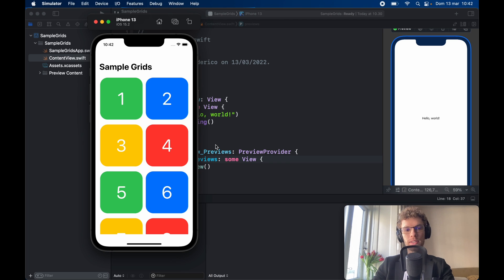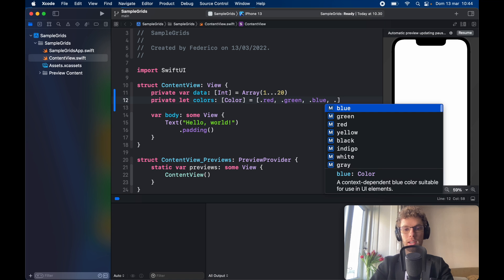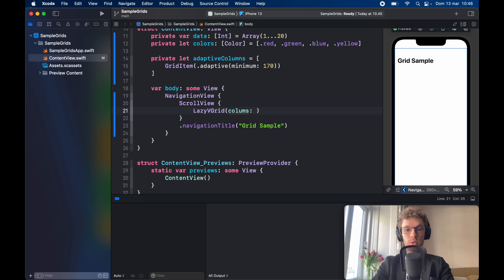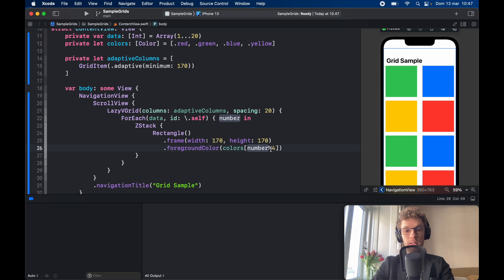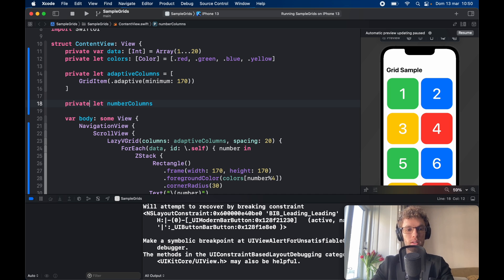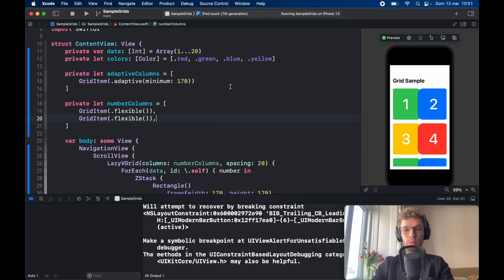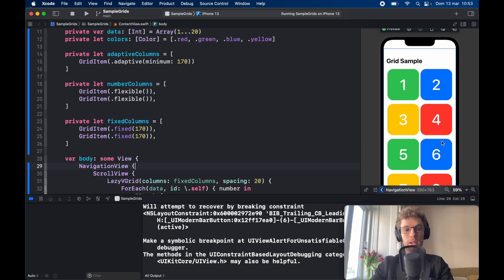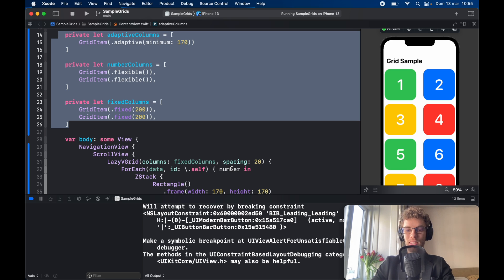How to create a Responsive Grid View in SwiftUI Tutorial (iOS 2022)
In today's video we will be looking at how we can create our very own personalised and responsive Grid View. It's a very powerful feature in SwiftUI that can help you adapt your list to any screen size.